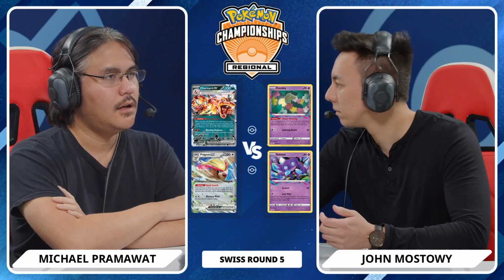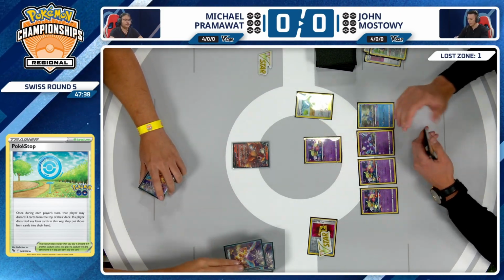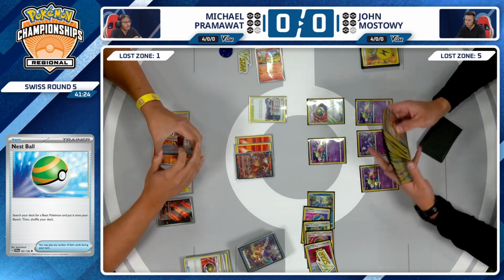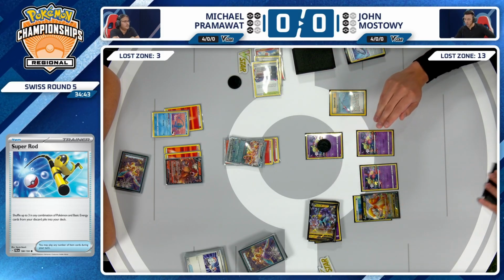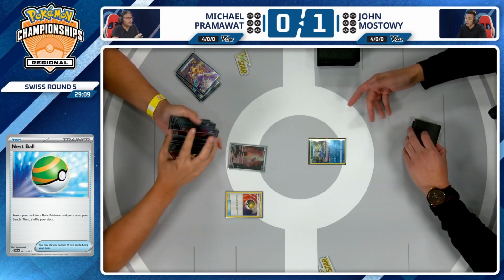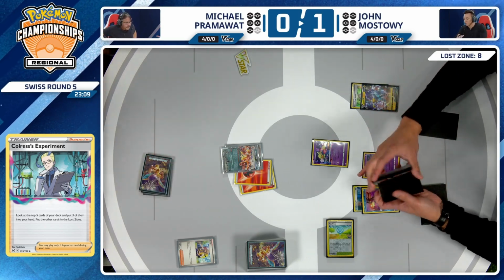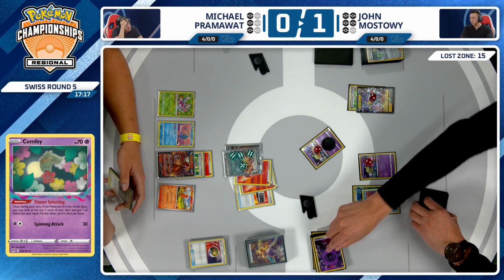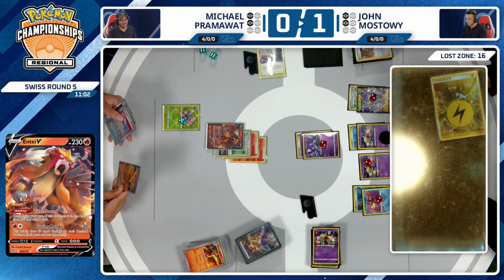TCG Michael Pramawat Vs John Mostowy - 2024 Pokémon Peoria Regional Championships Swiss R5